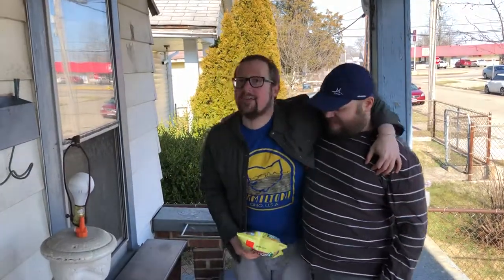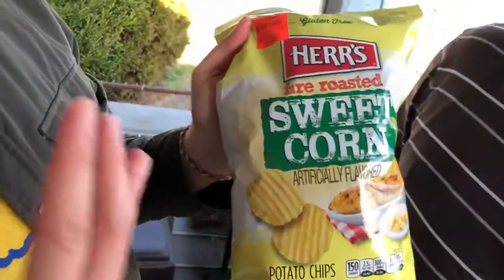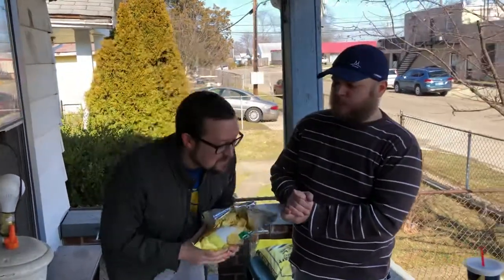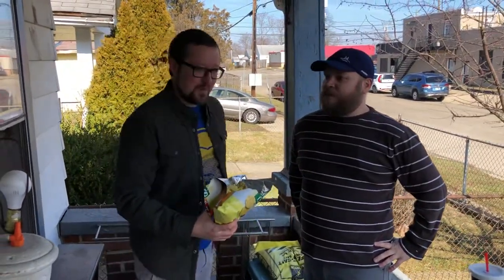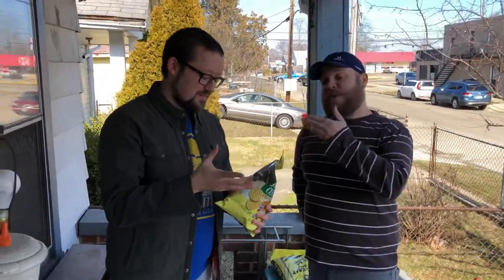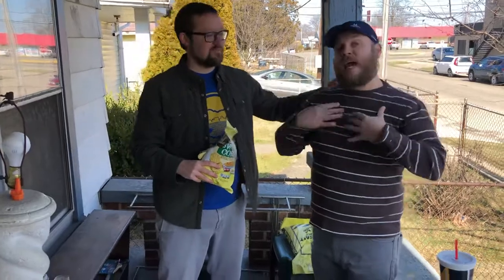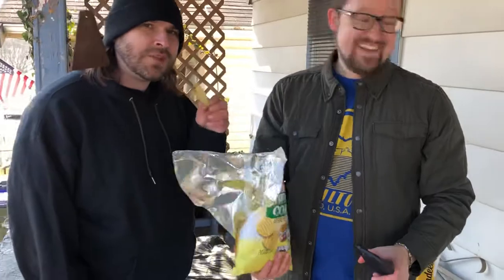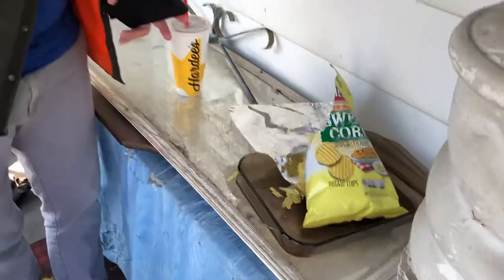Fire Roasted Sweet Corn chips review!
The trio is back as Brian, Nick, & Eddie tackle Herr's Fire Roasted Sweet Corn chips! Watch the boys investigate this peculiar flavor that has them making the best faces this side of canine reaction shots in major motion pictures! Is it street or sweet corn? And will there be a Deliverance reference? Watch and see!